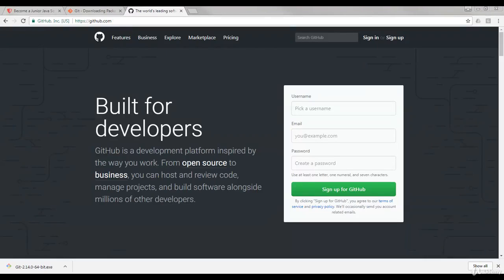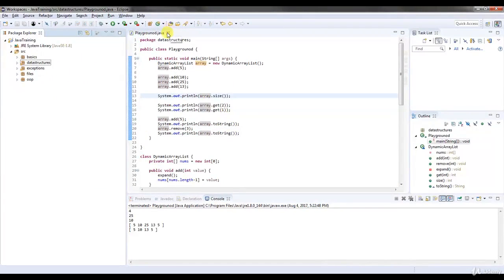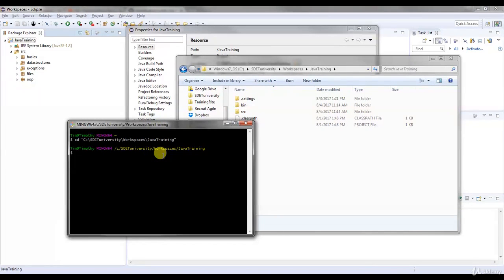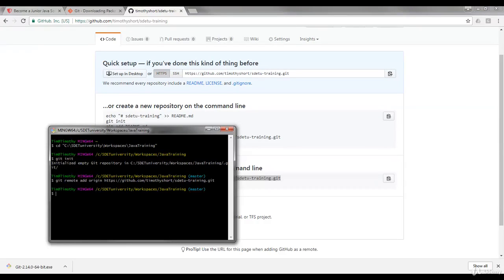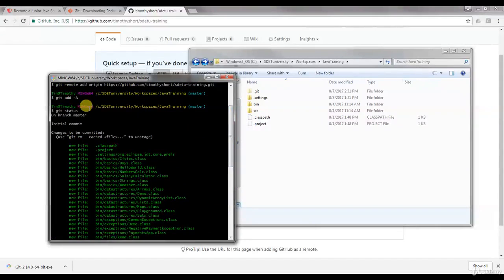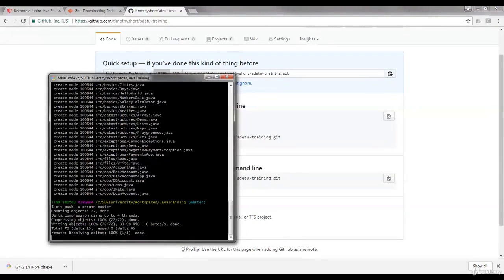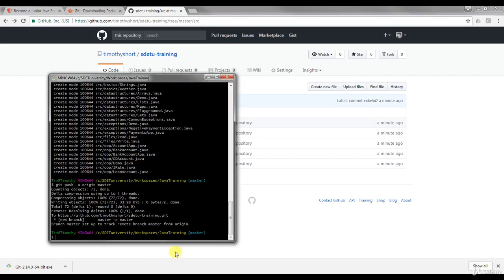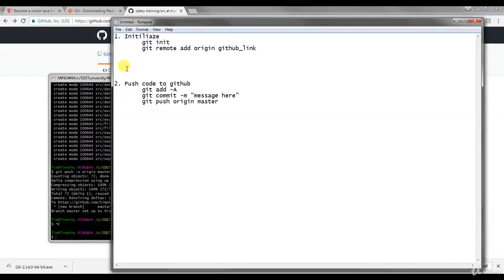29-Uploading a Project to GitHub